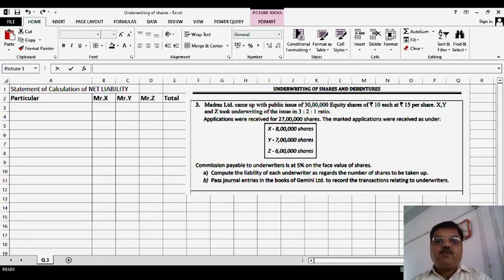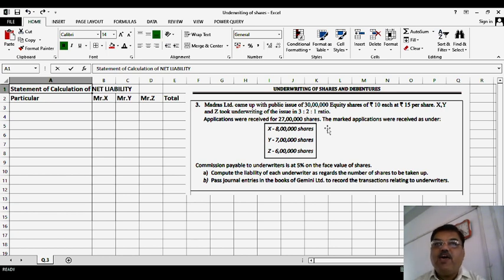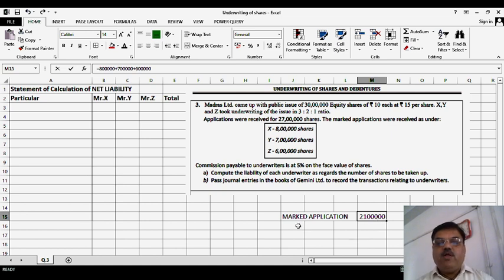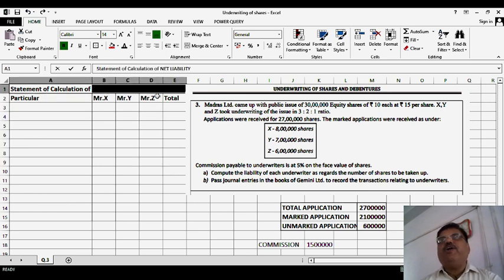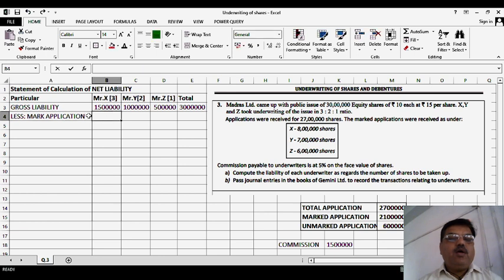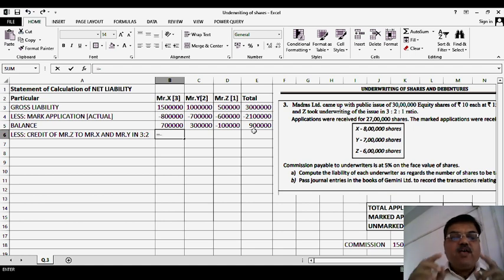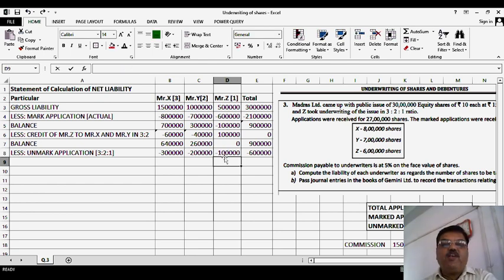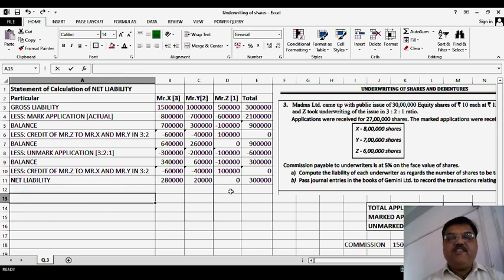Simple Problem on Underwriting of Shares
My videos are basicaly useful for students of Accounts, Costing, Management Accounting, Taxation etc.